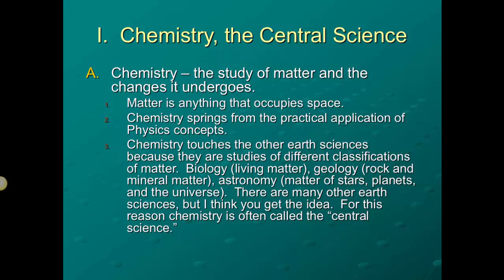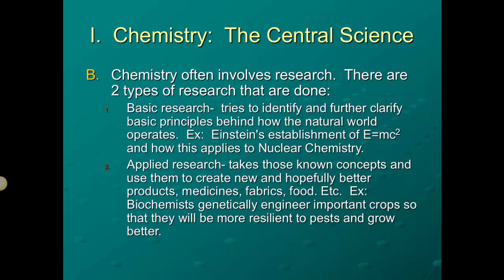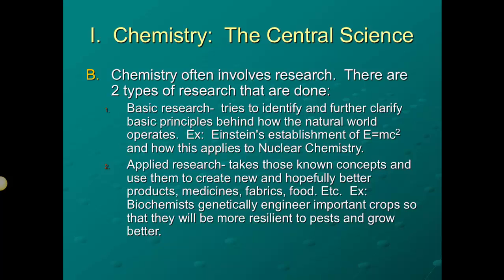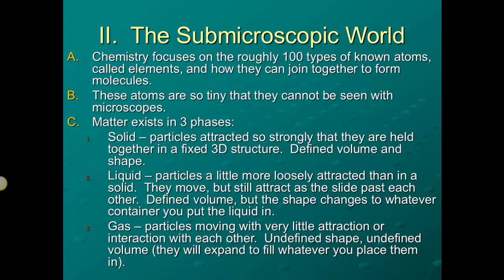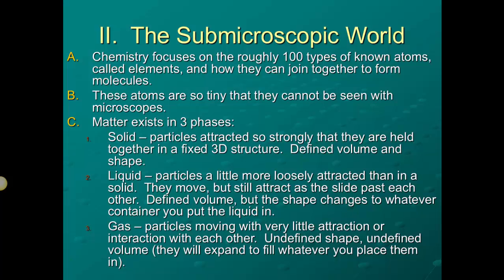Chapter 14 Part 1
Chemistry and the Submicroscopic World